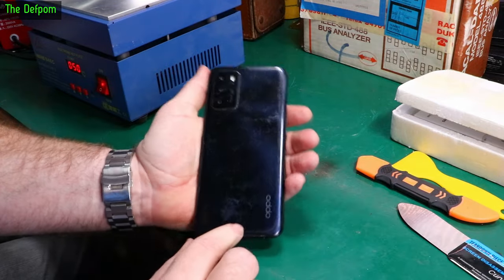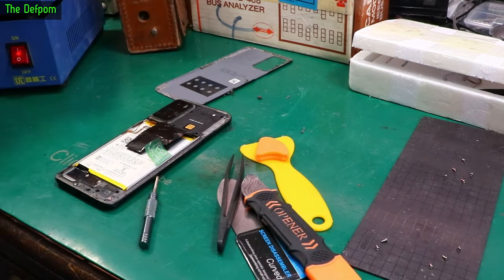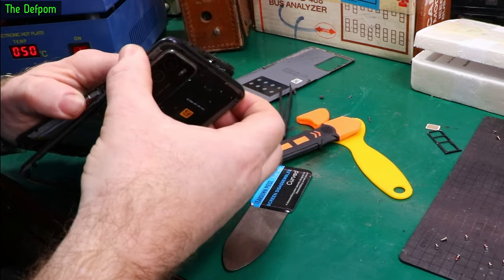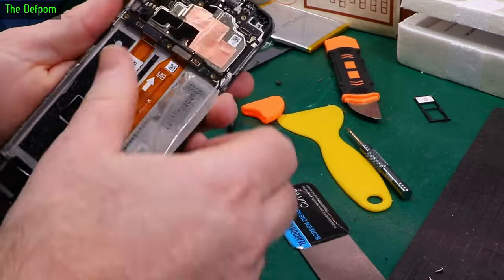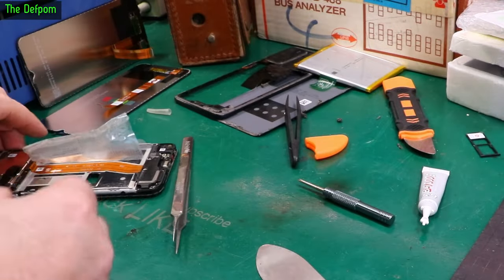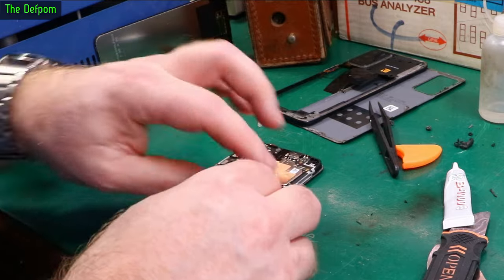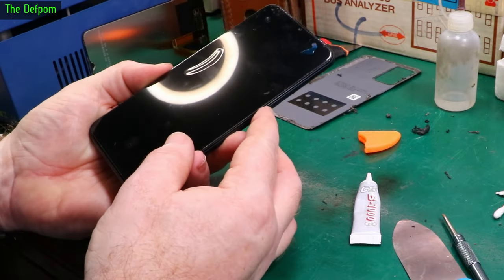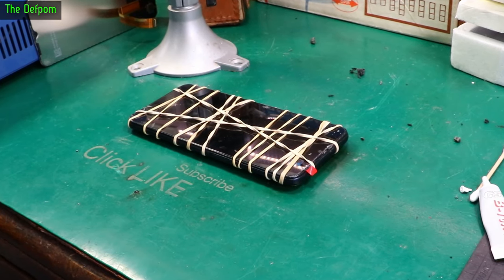🔴 Oppo A54S Screen Replacement - No.1198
Oppo A54S Screen Replacement

I show how to replace the screen of an Oppo A54S Android Phone.

My Electronics Tools (video and purchase links)
Boonton
4220.

HP/Agilent/Keysight
3457A.

Marconi
2022D.

Siglent
SDS1104X-E.
SPL-1008.